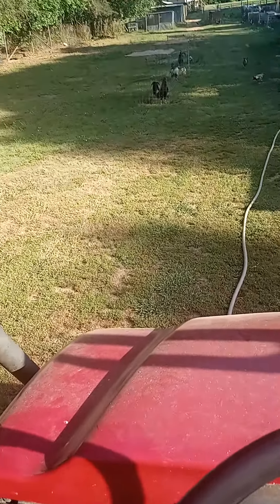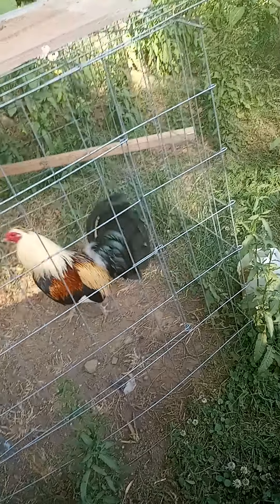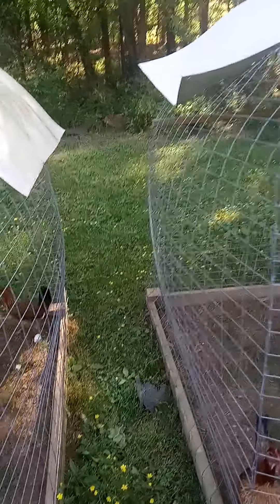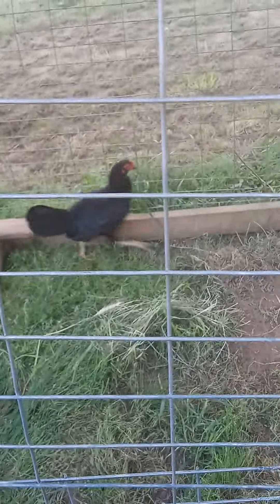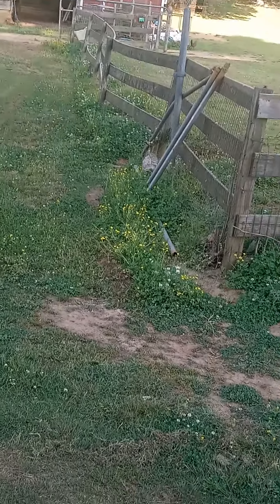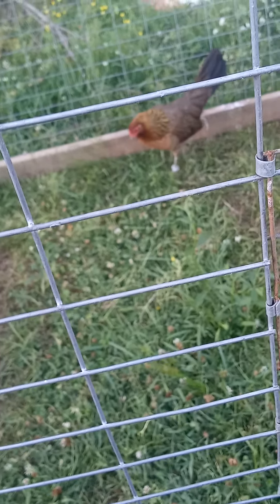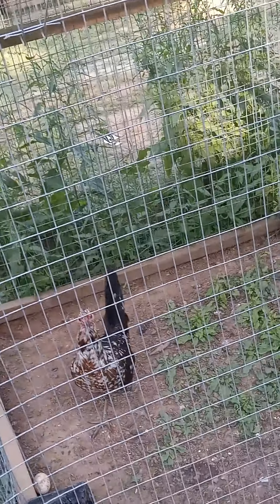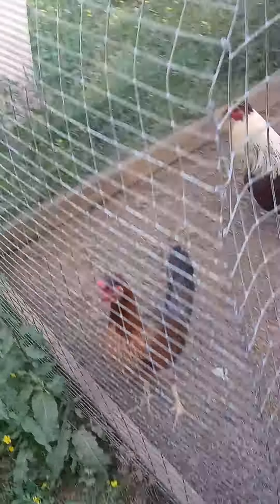panther mountain farm part 3